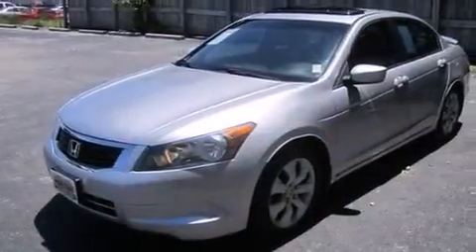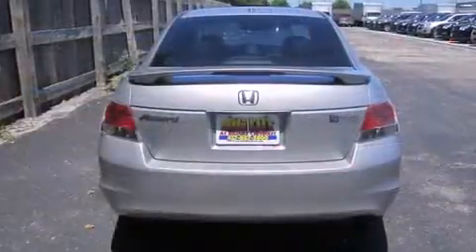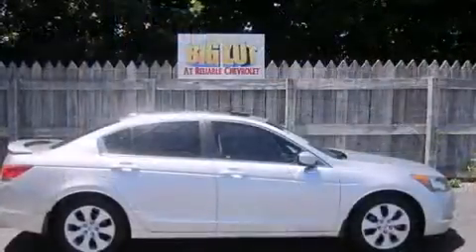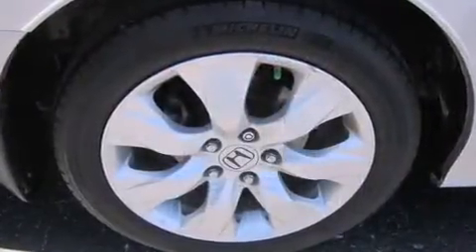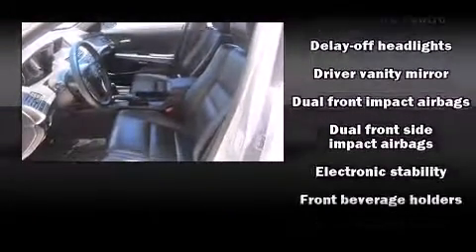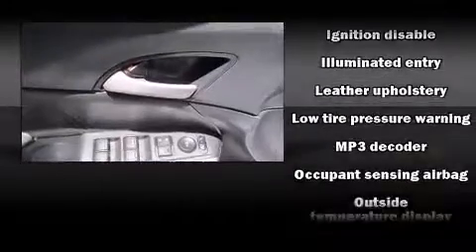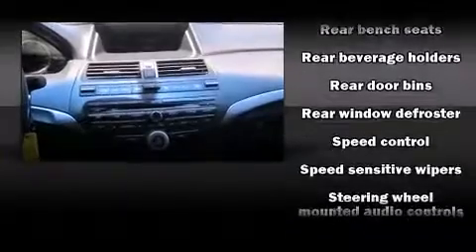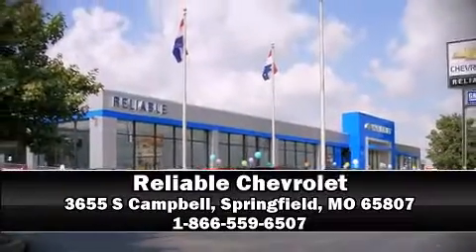2008 Honda Accord Sdn EXL w/Nav in Springfield, MO 65807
Reliable Chevrolet
3655 S Campbell

Introducing the 2008 Honda Accord. This 4 door, 5 passenger sedan has just over 90,000 miles. It features an automatic transmission, front-wheel drive, and a 2.4 liter 4 cylinder engine. Top features include heated front seats, leather upholstery, delay-off headlights, a tachometer, an automatic dimming rear-view mirror, power door mirrors and heated door mirrors, remote keyless entry, and the power moon roof opens up the cabin to the natural environment. Premium sound drives 7 speakers, providing you and your passengers a sensational audio experience. Passengers are protected by various safety and security features, including: dual front impact airbags with occupant sensing airbag, head curtain airbags, traction control, brake assist, anti-whiplash front head restraints, a security system, and 4 wheel disc brakes with ABS. This car was designed with safety in mind, allowing you to drive with even greater assurance. A Carfax history report provides you peace of mind by detailing information related to past owners and service records. Our sales reps are knowledgeable and professional. We'd be happy to answer any questions that you may have. Stop by our dealership or give us a call for more information.